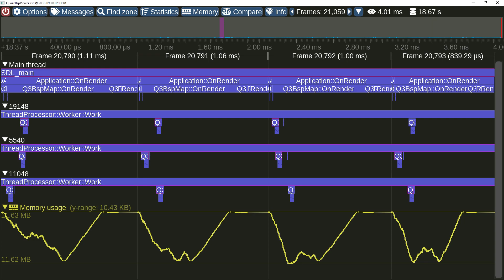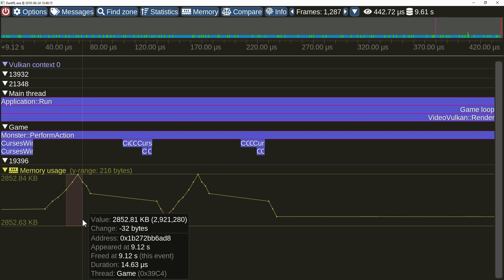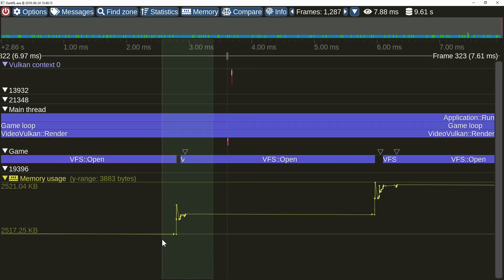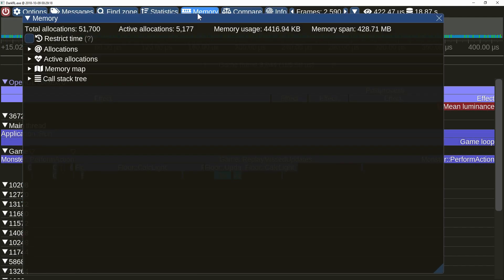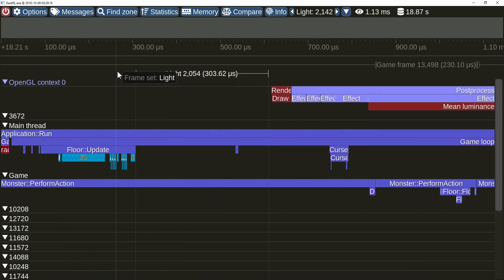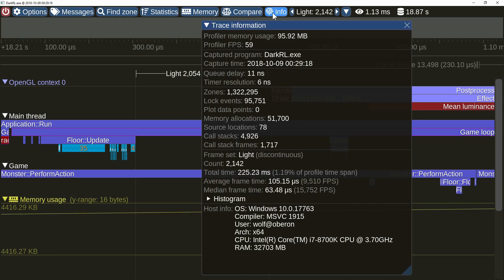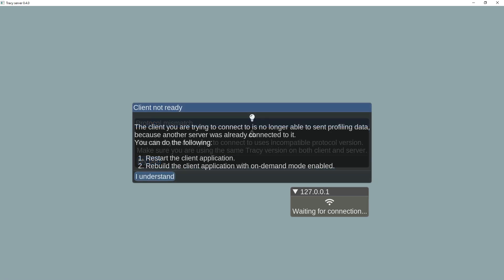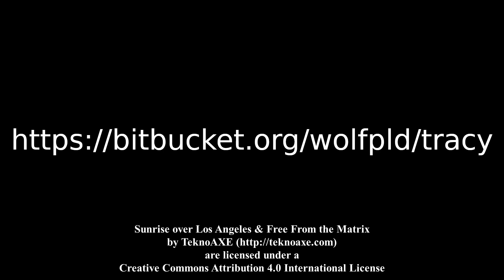New features in Tracy Profiler v0.4